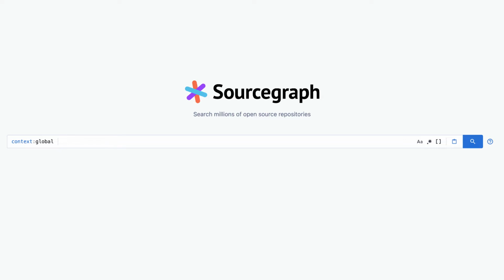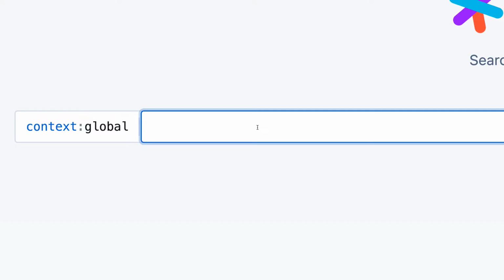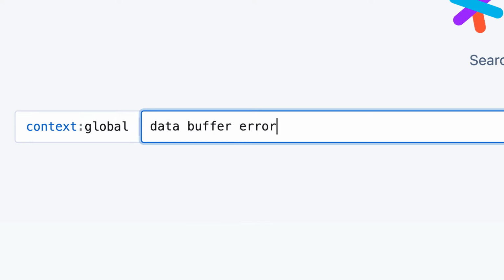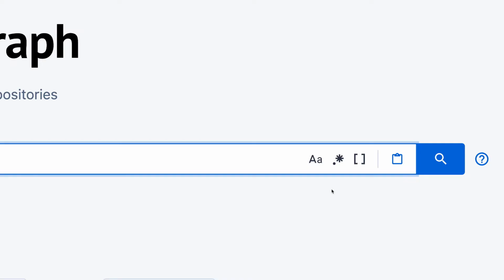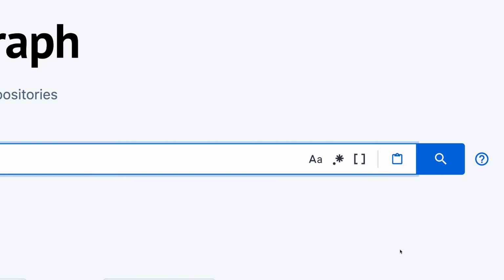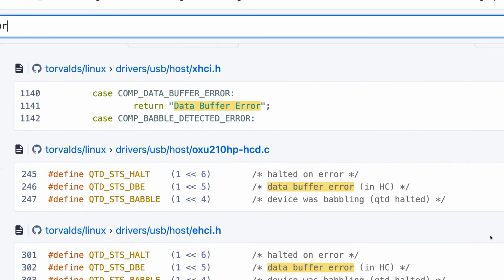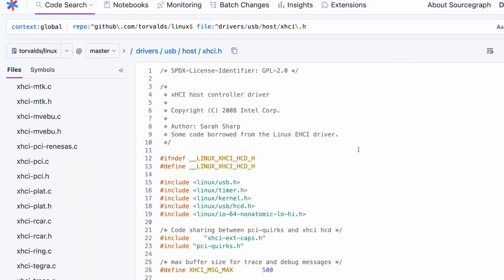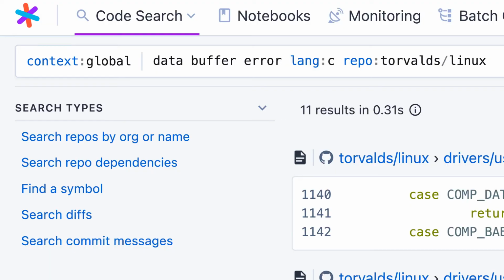Navigating the Sourcegraph UI - Sourcegraph 101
Take a look at how you can read code, find references, troubleshoot errors, gain insight, and make changes on a massive scale in Sourcegraph.

Resources